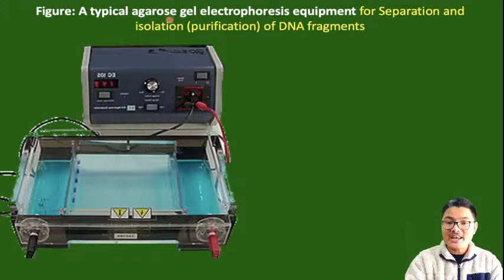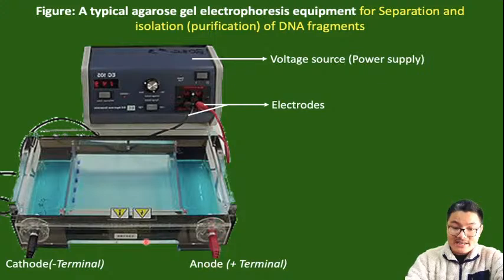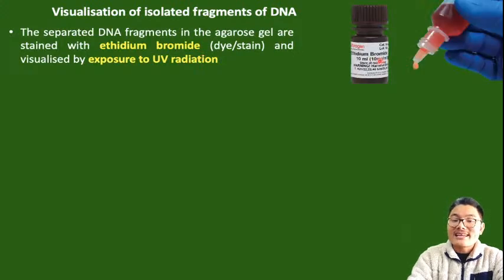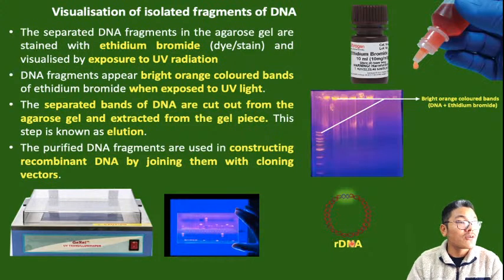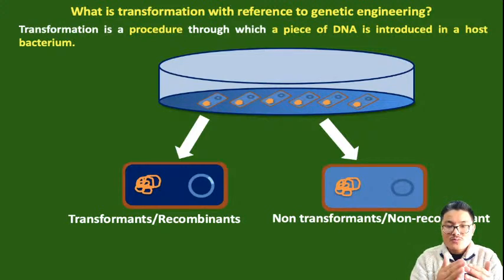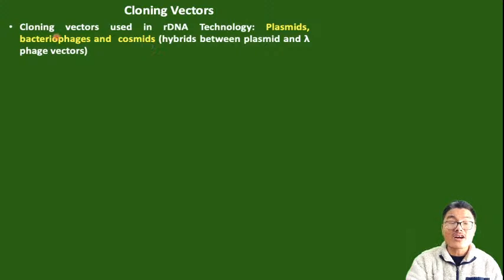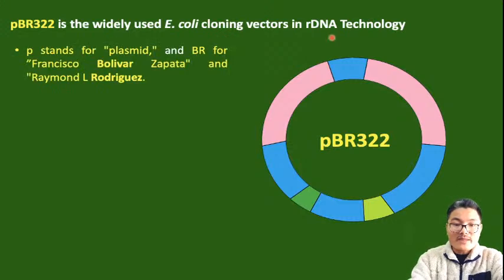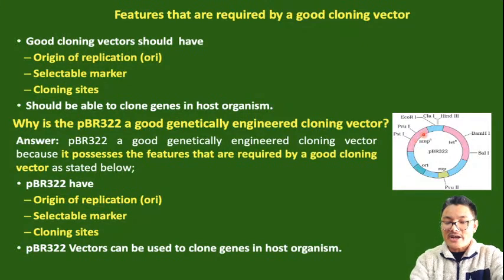TEST Live Online class: Vectors OF RECOMBINANT DNA TECHNOLOGY